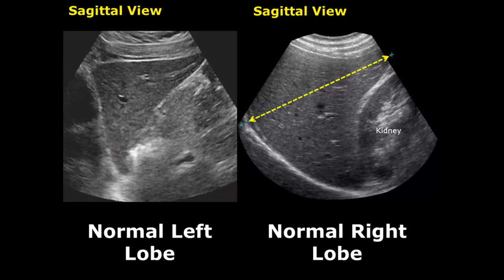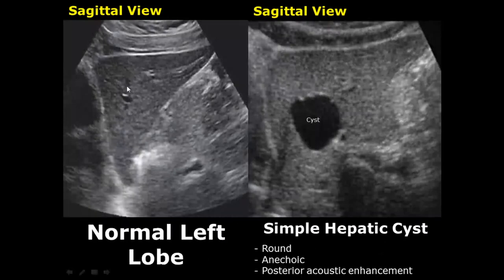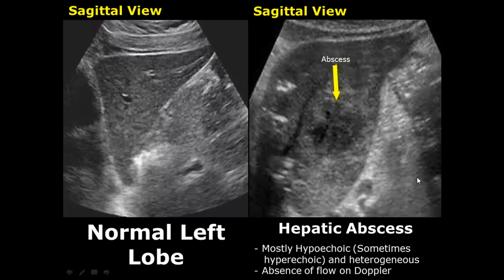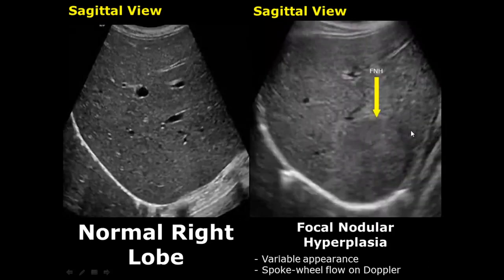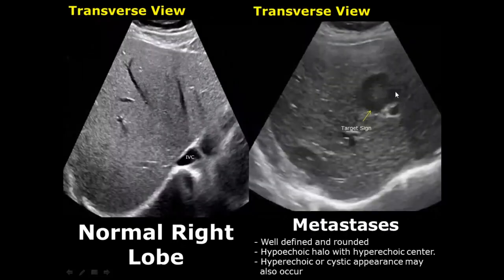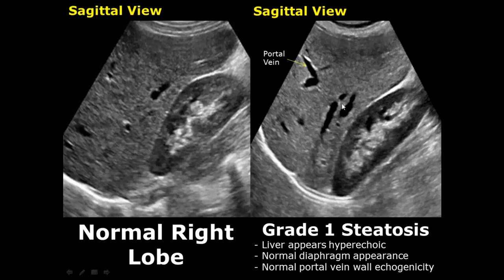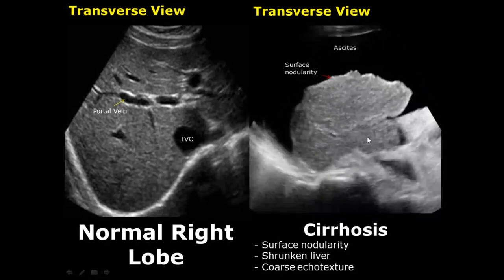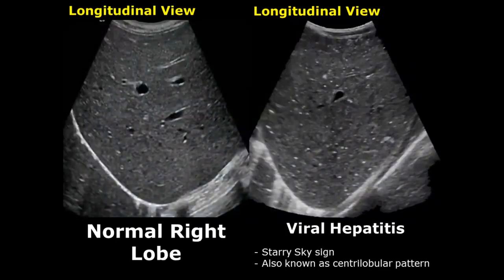Liver Ultrasound Normal Vs Abnormal Image Appearances Comparison Liver Pathologies USG 1